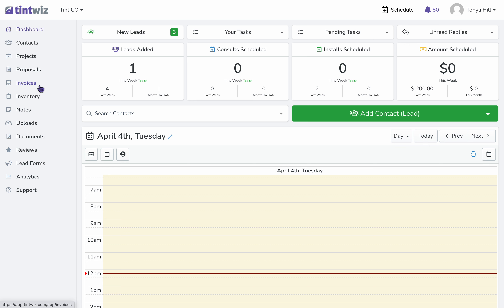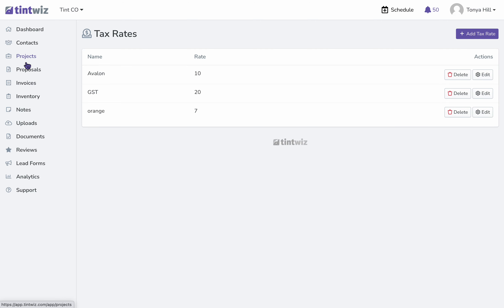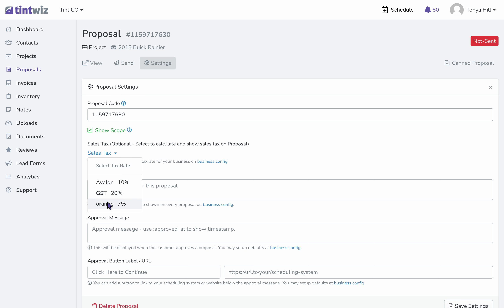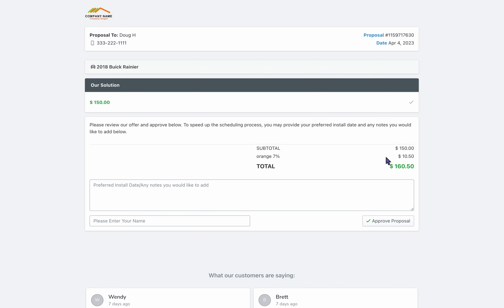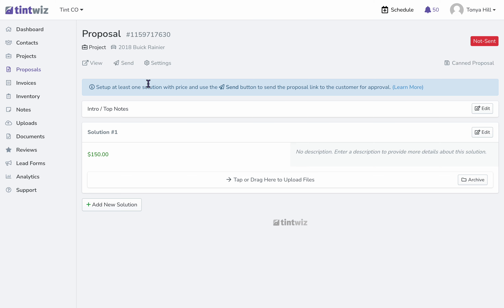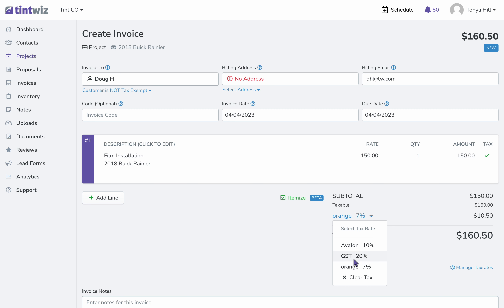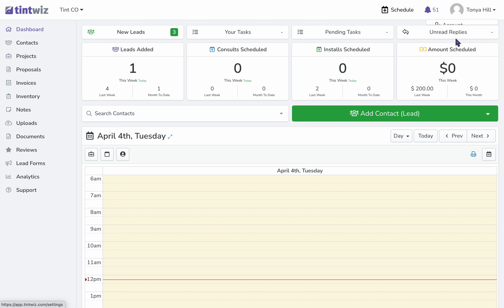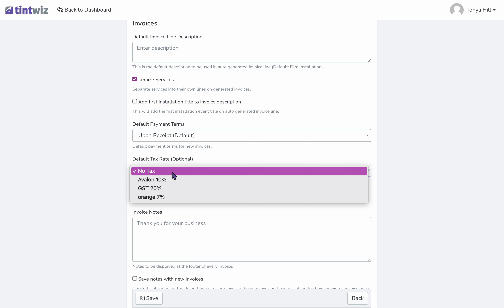How to Setup and Show Sales Tax on your Proposals and Invoices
Join the movement. Be a Tint Wizard